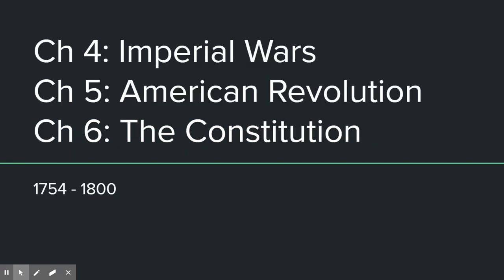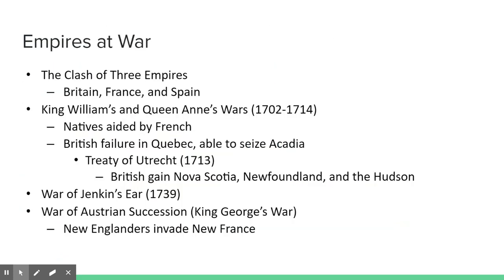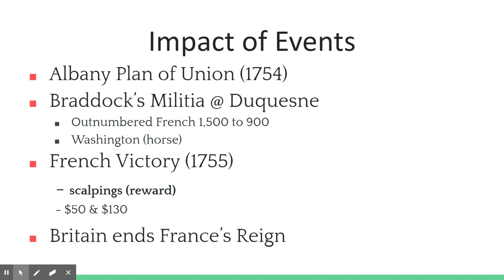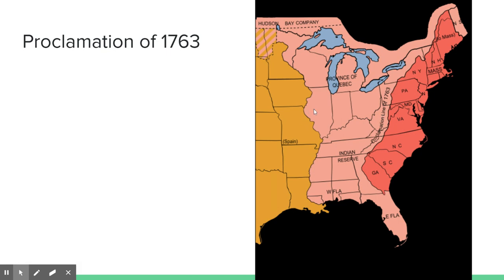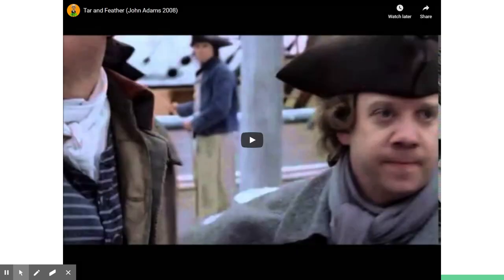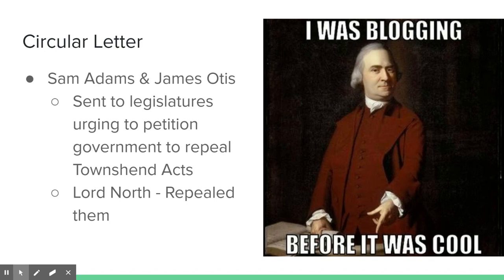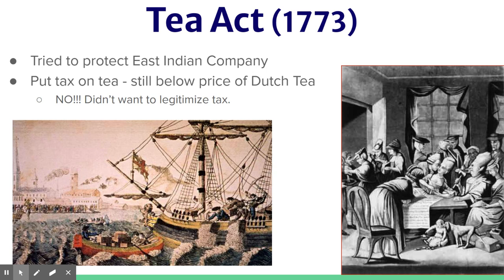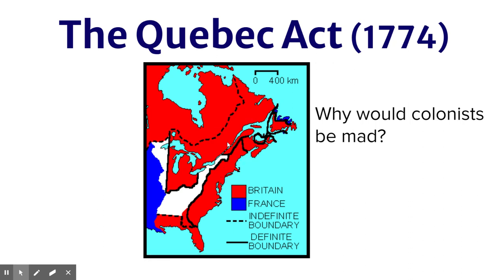Chapter 4 Notes with audio